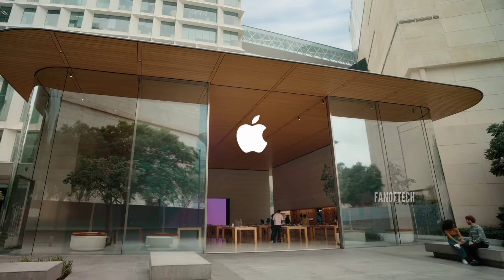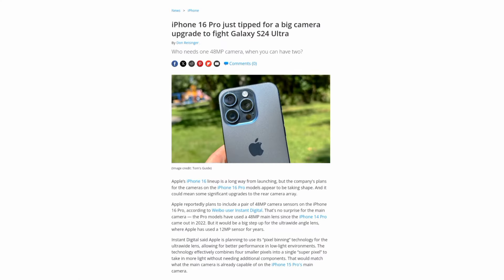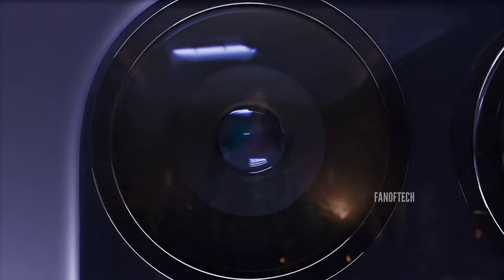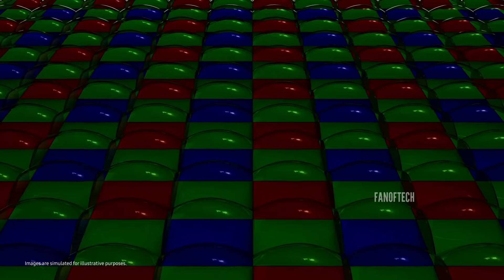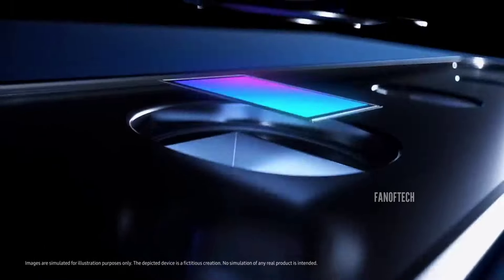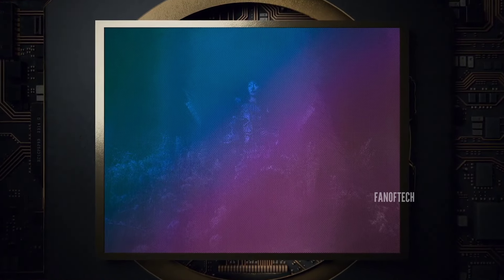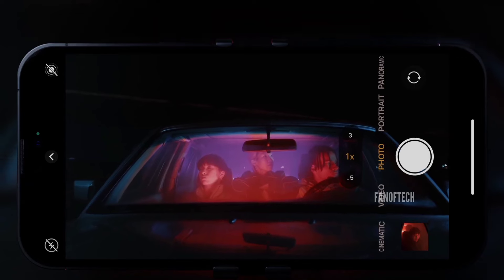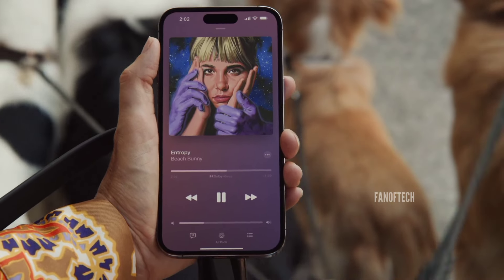iPhone 16 Ultra - FINALLY! THANK YOU APPLE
It seems Apple is finally ready to play the megapixels game, after serving 12-megapixel camera arrays on its smartphones for a healthy few generations. Apple finally upgraded the Pro iPhone 14 to a 48-megapixel sensor, and a year later, the entire iPhone 15 series got the same treatment. According to industry analyst Ming-Chi Kuo, that momentum will continue with the iPhone 16 series.

galaxy s24 ultra concept
galaxy s24 ai
galaxy s24 ultra
galaxy s24